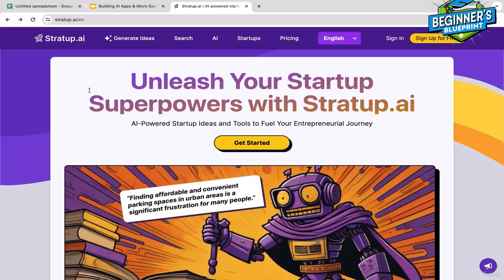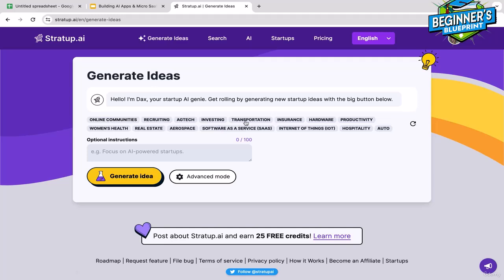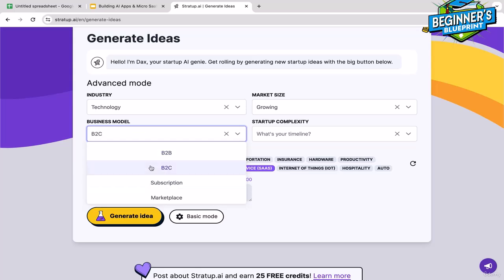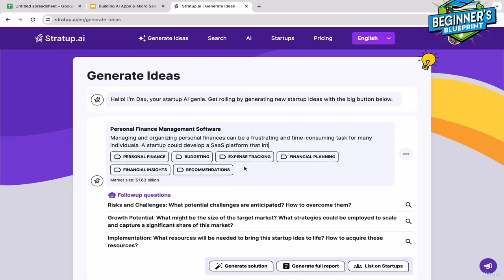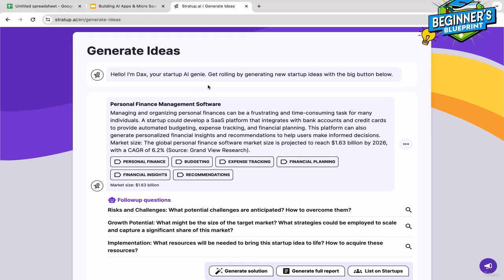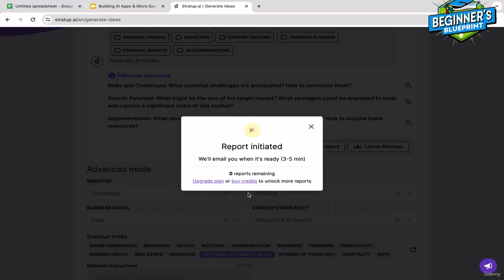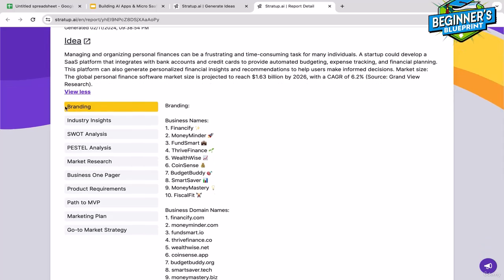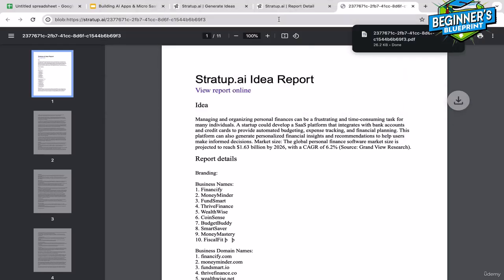No-Coding Startup AI Tutorial: Online Earning for Beginners in 2025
Are you ready to unlock the potential of Startup AI to find profitable business ideas without any coding skills? This in-depth tutorial is perfect for beginners and aspiring entrepreneurs looking to start earning online in 2025. With the power of AI tools and innovative techniques, you’ll discover how to brainstorm unique startup ideas, validate them, and turn them into real earning opportunities.

In this video, we break down the process step-by-step, making it simple and easy for anyone to follow. Whether you’re looking for side hustles, passive income, or a full-time online career, Startup AI can help you get started. Learn how to earn money online without technical expertise, coding knowledge, or a large budget.

This tutorial focuses on empowering individuals who are curious about online earning for beginners, no-coding startup ideas, and leveraging AI to find creative solutions. Our approach is practical, straightforward, and designed to help you succeed in the digital economy.

What You’ll Learn in This Video:
How to Use Startup AI: Discover how to navigate AI tools to find and refine innovative business ideas.
No-Coding Business Ideas: Learn how to start profitable ventures without needing to write a single line of code.
Online Earning Strategies: Gain insights into proven methods for making money online in 2025 and beyond.
Beginner-Friendly Guidance: Designed for those with little to no experience, this video makes the process easy and accessible.
AI Tools for Entrepreneurs: Explore the best AI tools that simplify starting and scaling your business.
This video is ideal for beginners who want to explore online earning opportunities and experienced entrepreneurs looking to innovate with AI. With actionable advice and step-by-step instructions, you’ll leave this tutorial ready to start your journey toward financial freedom.

Why Startup AI?
Startup AI is revolutionizing how people approach business. By automating complex tasks and generating fresh ideas, AI tools can save time, reduce costs, and increase success rates. Whether you're brainstorming a startup idea or validating a business model, AI-powered solutions can give you a competitive edge.

If you’ve been searching for keywords like:

Online earning for beginners
No coding business ideas
How to earn money online in 2025
Startup tips for beginners
AI-powered earning tutorials
Side hustles using AI tools
Digital business ideas 2025

Why This Video Stands Out:
This isn’t just another generic online earning tutorial. Our content is tailored for those who want to use cutting-edge tools to gain a competitive advantage. With clear, conversational guidance and real-world examples, this video empowers you to take action today.

Additional Benefits:
No prior experience is needed.
Learn how to create a scalable online business.
Practical tips for staying ahead in 2025’s competitive online market.
Discover the latest trends in no-coding startups.
Build a career that aligns with your interests and goals.
Students and graduates looking for online earning ideas.
Millennials and Gen Z aspiring to start a digital business.
Professionals seeking passive income opportunities.
Individuals with no coding experience who want to use AI for success.
AI is changing the game for entrepreneurs, and you don’t need technical expertise to get started. This video will teach you how to use AI tools to generate ideas, develop a plan, and make your dream business a reality.